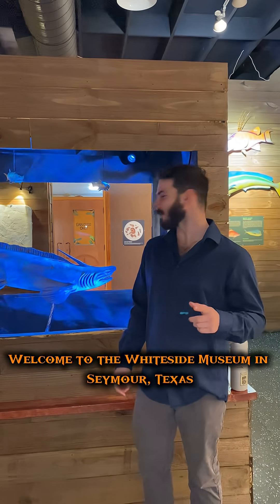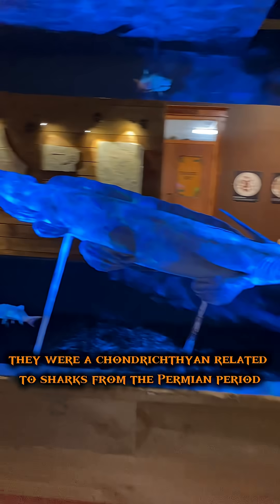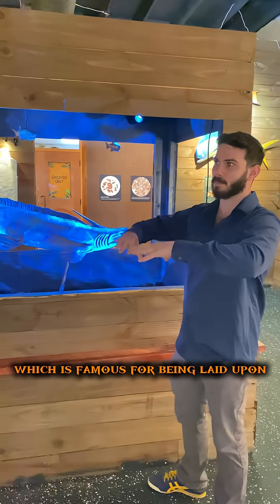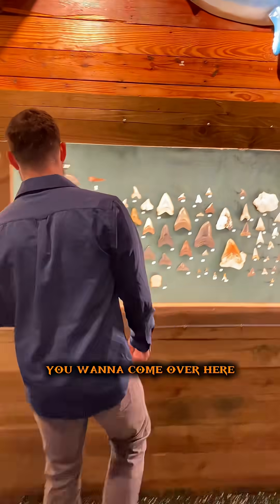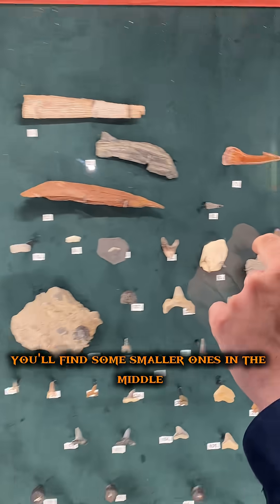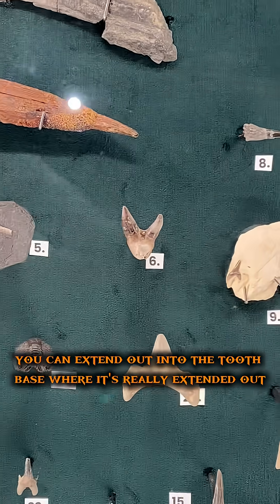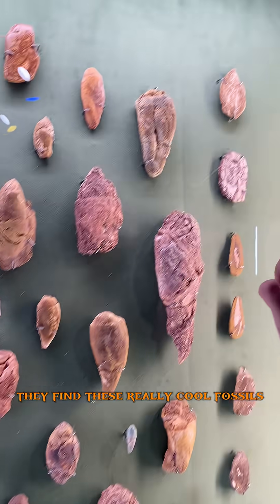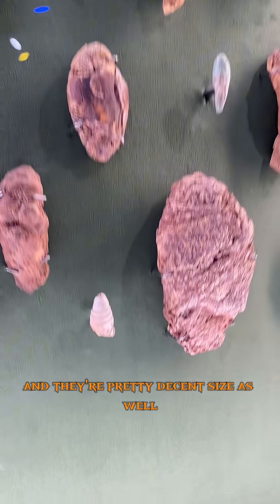All About Xenacanths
In this video, Elasmocast host Ben Goode explores the Whiteside Museum of Natural History in Seymour Texas to delve into the world of Early Permian xenacanths, which were late Paleozoic and early Mesozoic shark relatives with unique, pseudo-eel shaped body plans.  Here, we check out a reconstruction of a xenacanth, plus fossil teeth and coprolites from these extinct chondrichthyans that were found in the Permian aged Texas Red Beds around the area that the museum is located at!

If you love sharks and want to learn more about anything and everything chondrichthyan, please like, subscribe, and hit the notification bell to stay updated on this growing paleontology and marine biology channel!